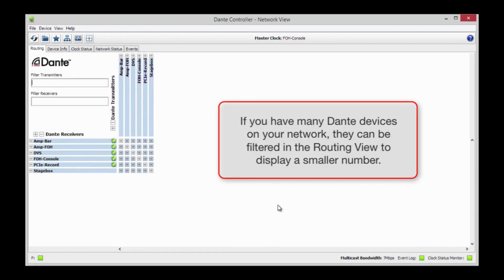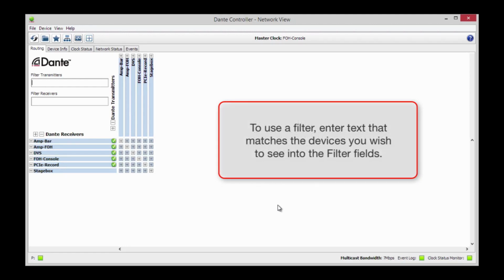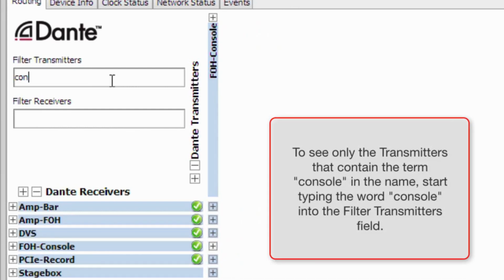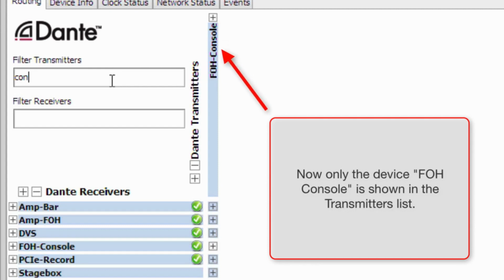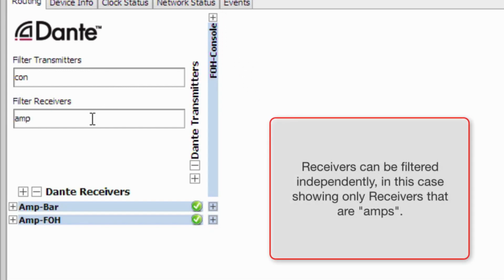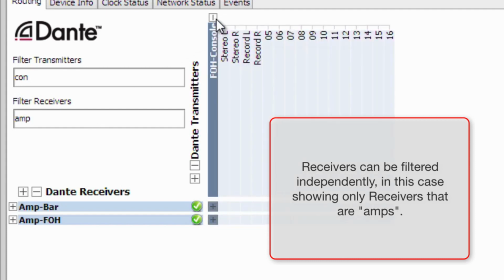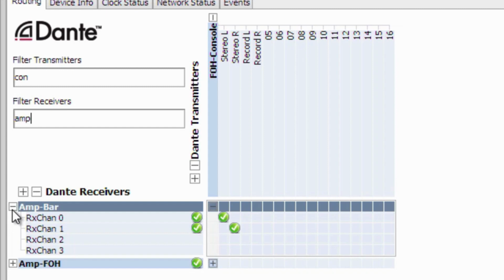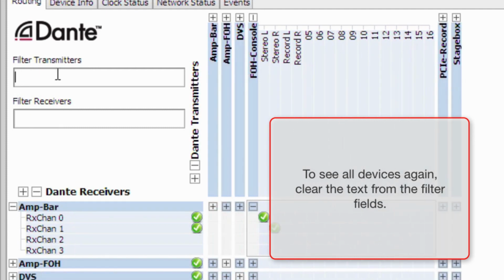BSS | Dante Controller - Using Device Filters